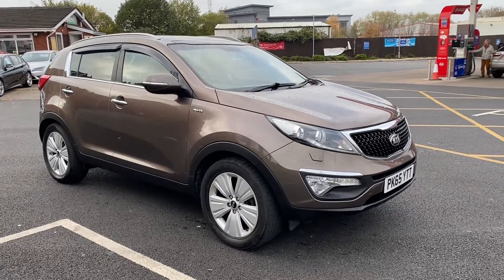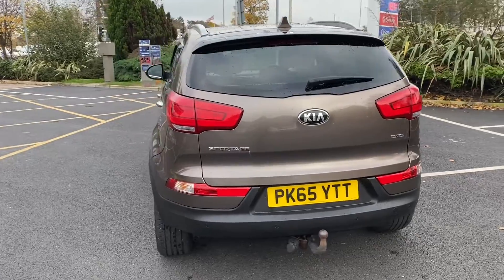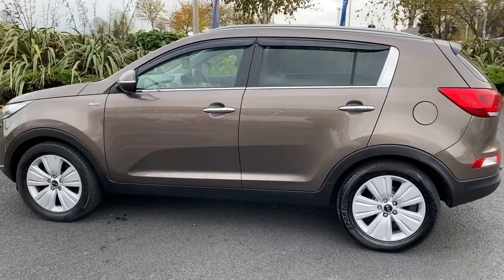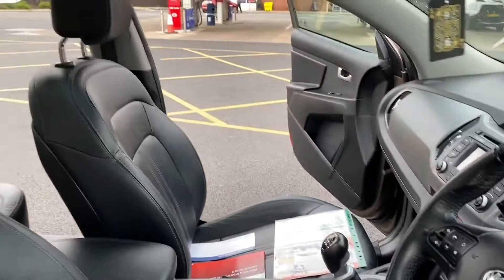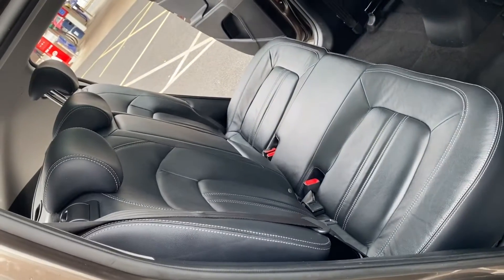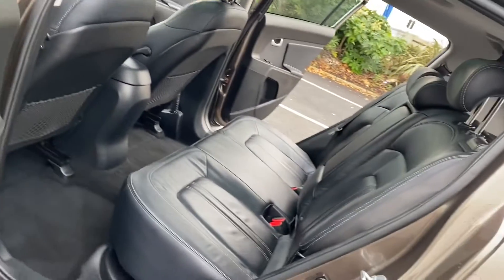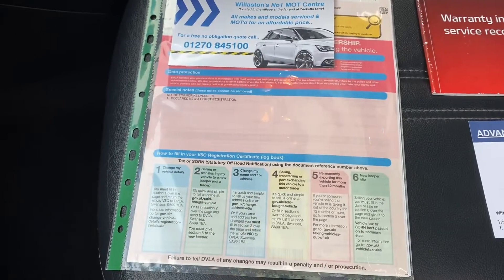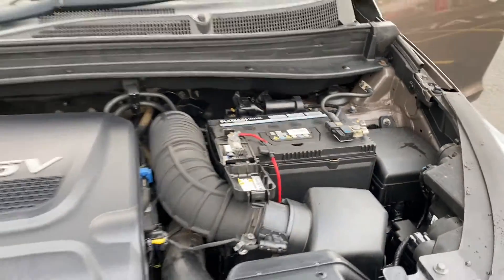Kia Sportage detailed walk around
In this video salesman Simon  gives you a walkaround the outside and tour of the inside of this Kia Sportage   , this Sportage  is a brown   colour, a 65  plate, a manual drive, diesel